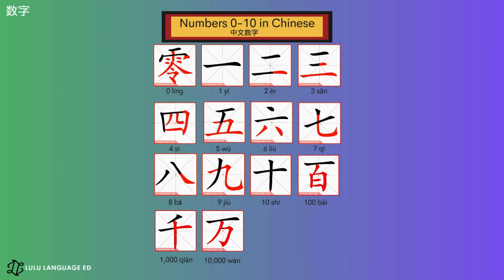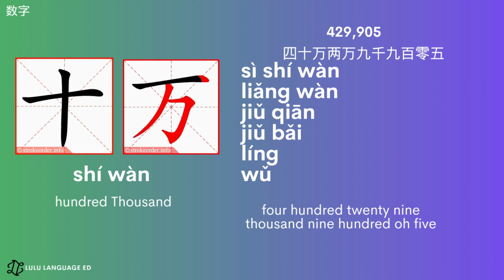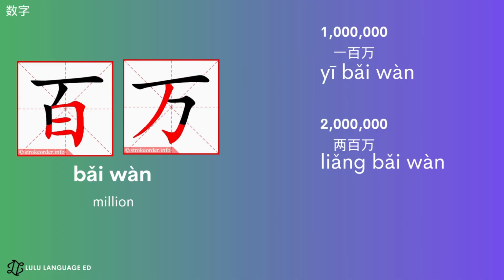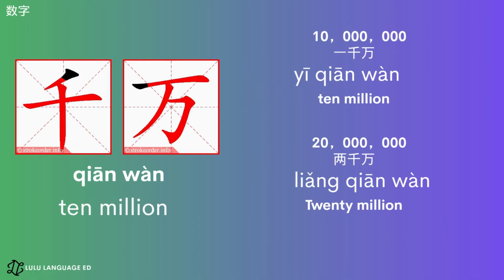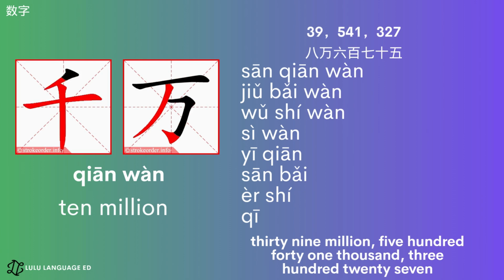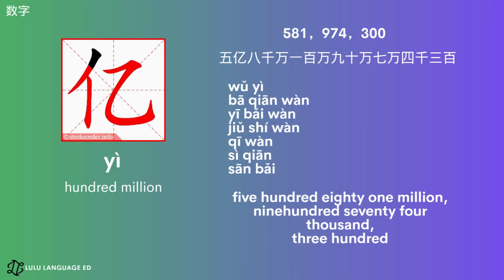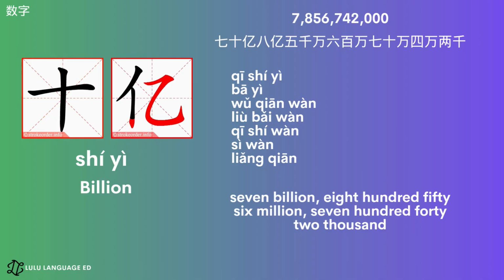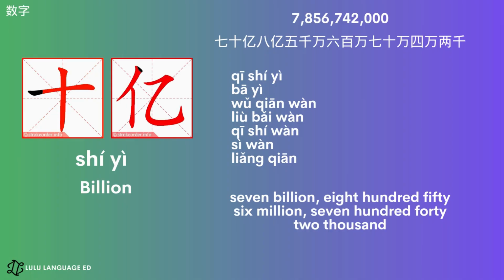Numbers 100,000 to 1 Billion in Chinese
Learn Numbers in 1000,000-1,000,000,000
one hundred thousand in chinese
one million in chinese
ten million in chinese
hundred million in chinese
billion in chinese